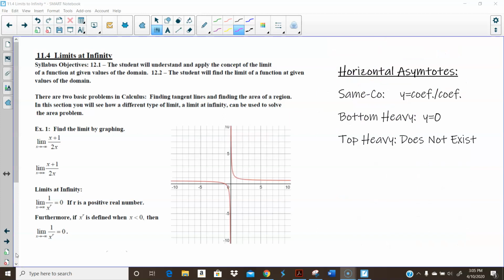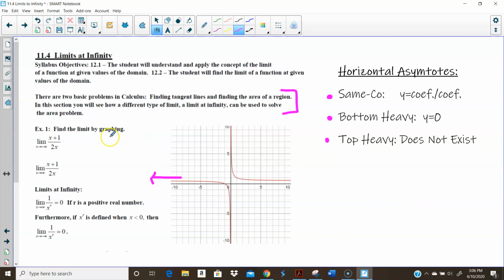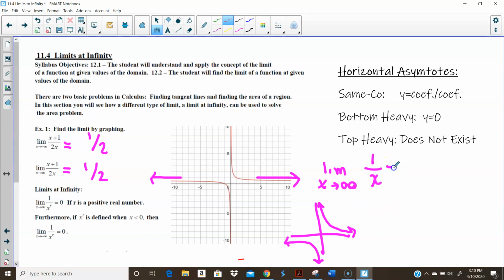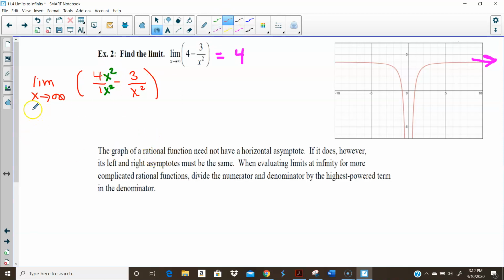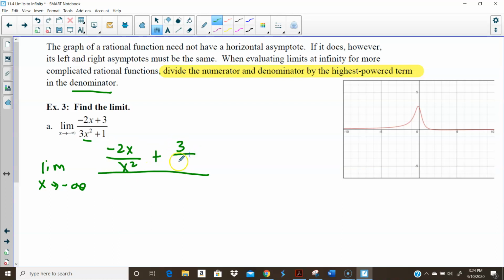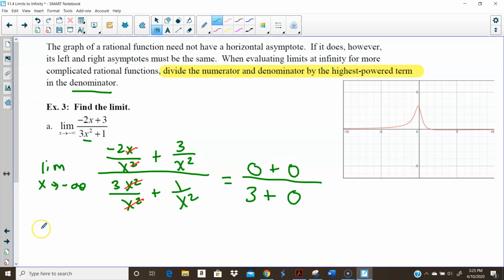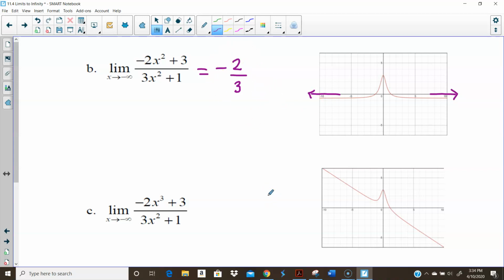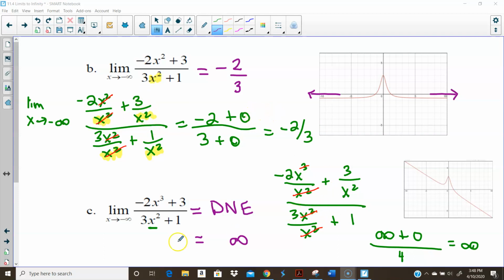11.4 Limits to Infinity